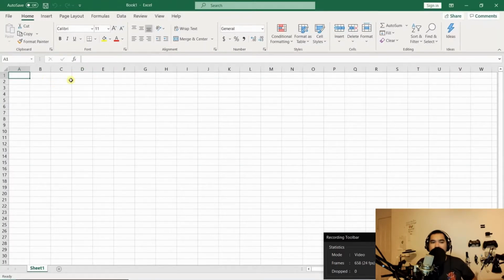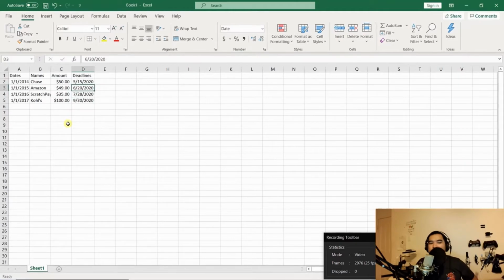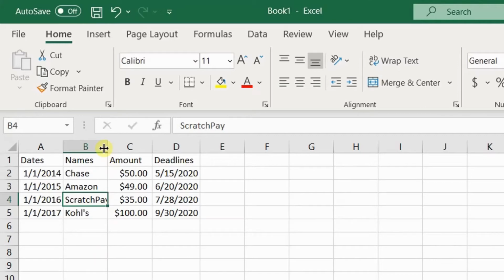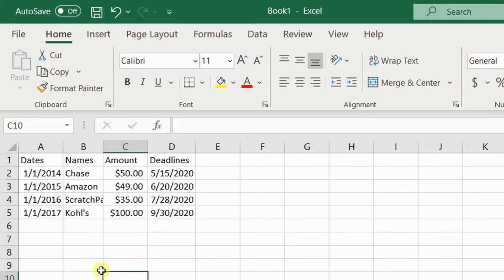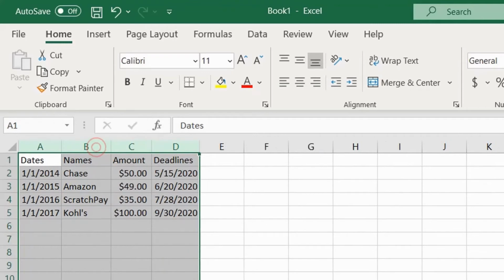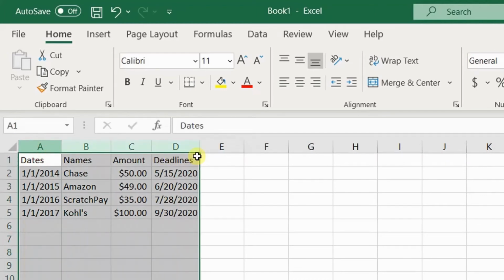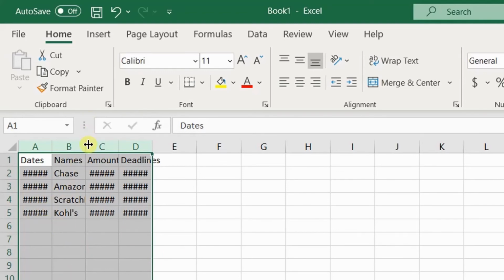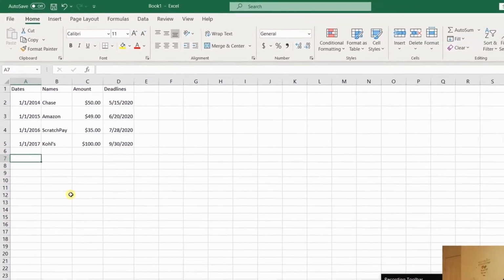How to Adjust the Size of Columns and Rows in Microsoft Excel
How to Adjust the Size of Columns and Rows in Microsoft Excel | Check out Microsoft 365 This is a simple but important process in Microsoft Excel.  This is a beginner Microsoft Excel tutorial.  It would be helpful if you are new or a beginner to Microsoft Excel.

Microsoft 365

Gear used:
Audio Interface
Gaming Laptop